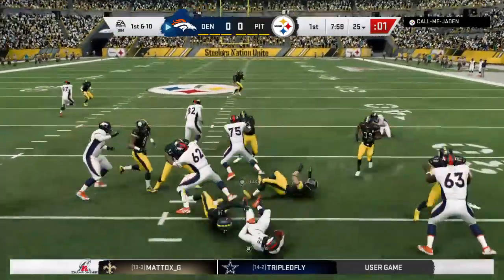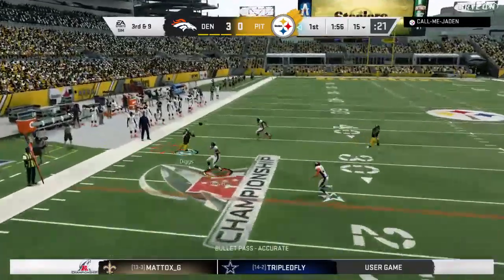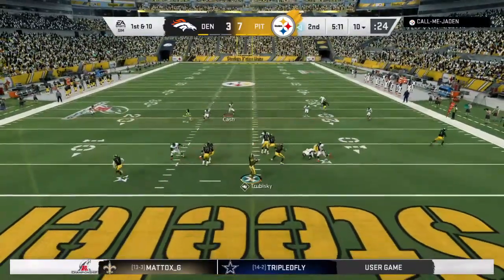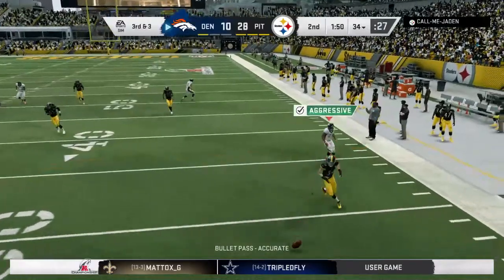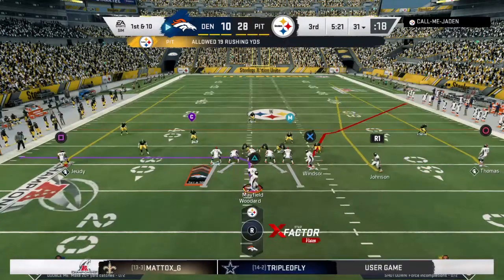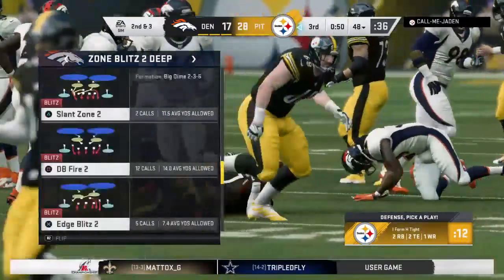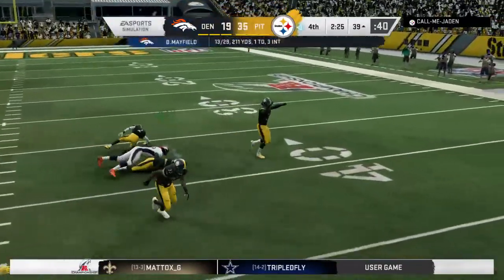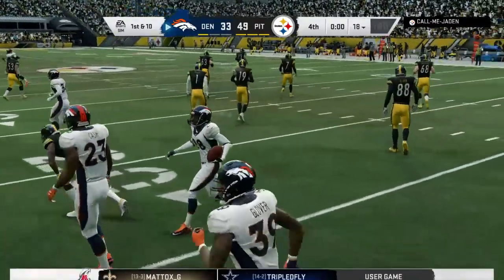SterDatRice's vs. Steelers AFC Championship NGZ League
Now my direction is sport games especially Madden , 2k , etc. Join me as I learn to play new games, understand & work YouTube so I can become YouTube famous from my commentary!